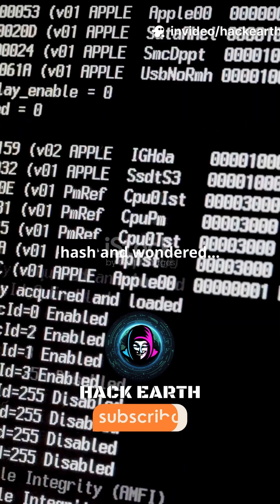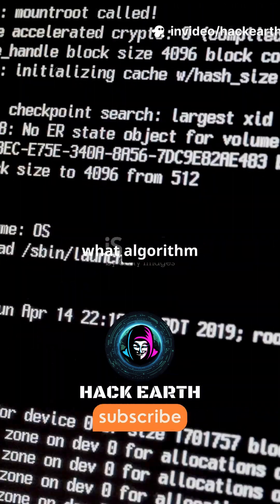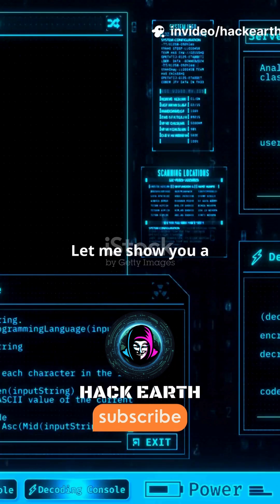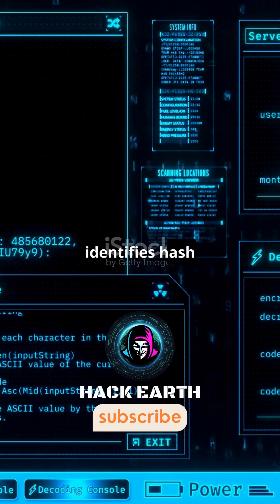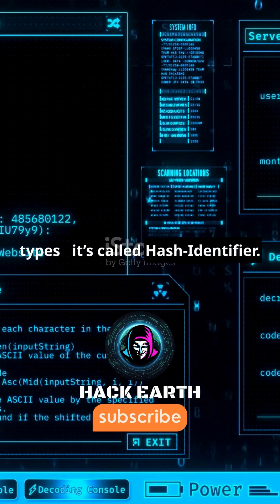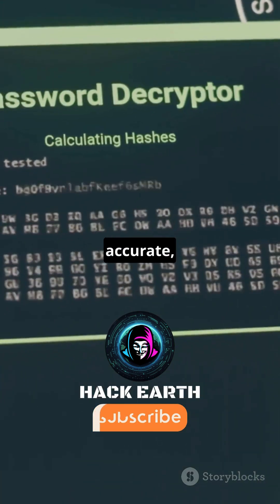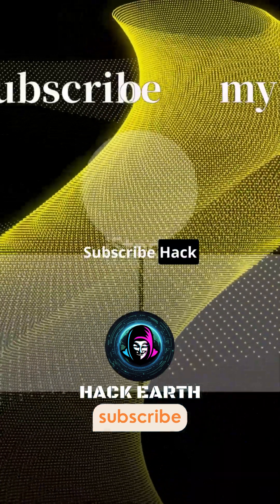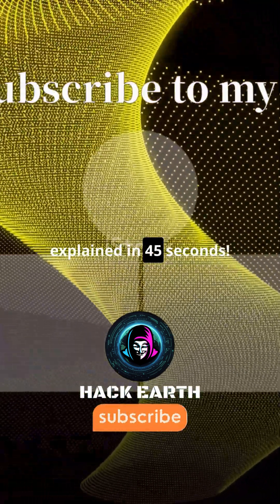Hash-Identifier Explained: Identify MD5, SHA1 Hashes Fast!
Discover Hash-Identifier in Kali Linux – the ultimate tool to instantly detect hash types like MD5, SHA1, NTLM & more! Perfect for ethical hacking beginners. Learn how it works in 45 seconds! HashDetect KaliLinux EthicalHacking​

25+ Powerful Keywords
Hash-Identifier

Kali Linux tools

Hash detection

MD5 hash

SHA1 identifier

Ethical hacking

Hash cracking

NTLM hash

MySQL hash

Cybersecurity tools

Pentesting tools

Linux hacking

Hash algorithm

Hash types

Hacking beginner

Cyber security

InfoSec tools

Bug bounty

CTF tools

Red team

Blue team

Hash pattern

Cracking method

Hack Earth

YouTube Shorts hacking